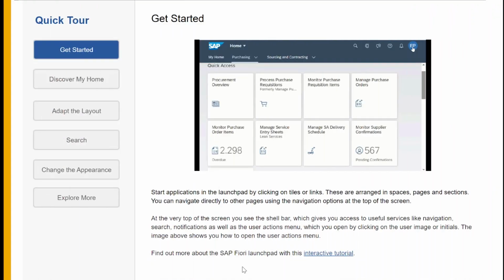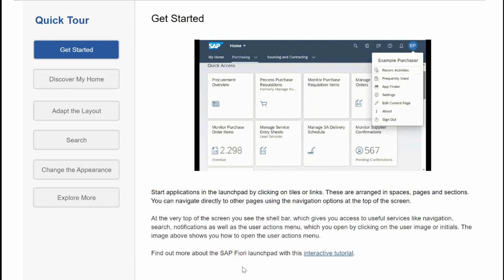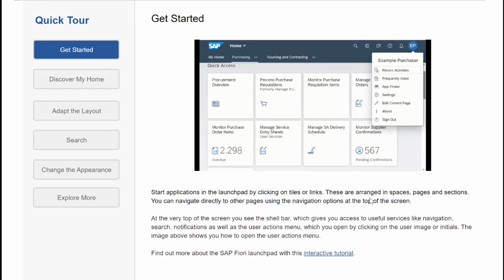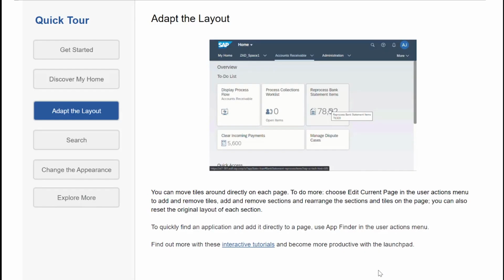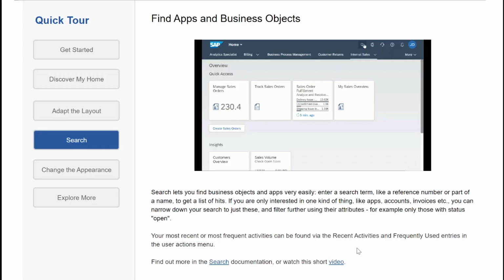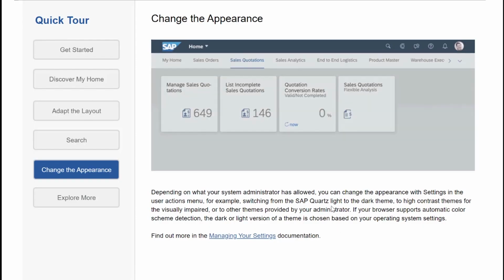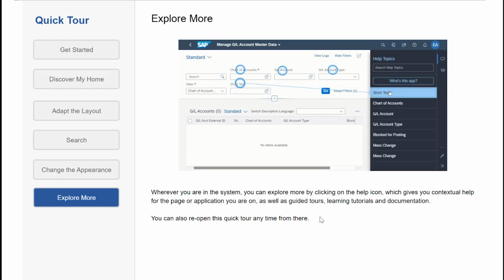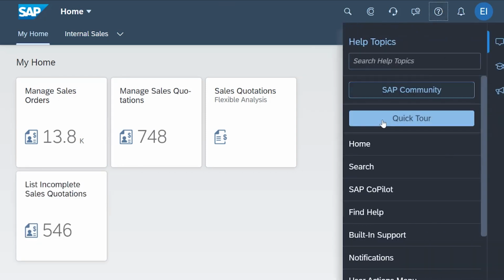Quick Tour for SAP Fiori launchpad first-time users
PLEASE NOTE: in order to make it easily visible on a mobile phone, the buttons with right and left arrows for moving to the next or previous sections are off screen.
You can either use the arrows on the side or directly click on the section of the quick tour that you would like to access, as it is shown in the video.

With SAP S/4HANA Cloud 2108 we provide a Quick Tour for first-time users of the SAP Fiori launchpad, which appears the first time they log on to the system. That way we help users benefit from the various features the SAP Fiori launchpad provides, by proactively informing them of the possibilities available to them.